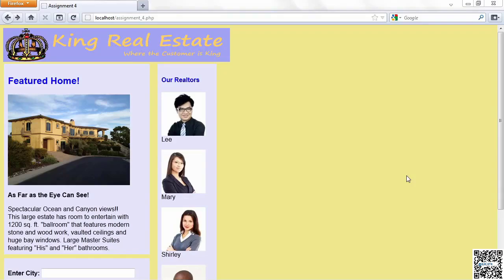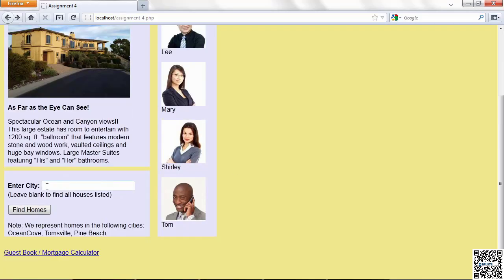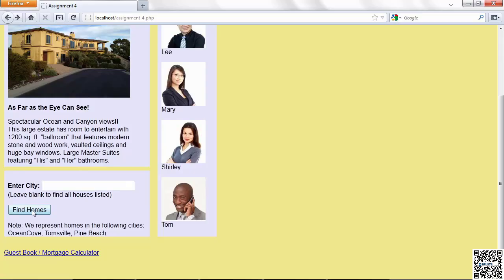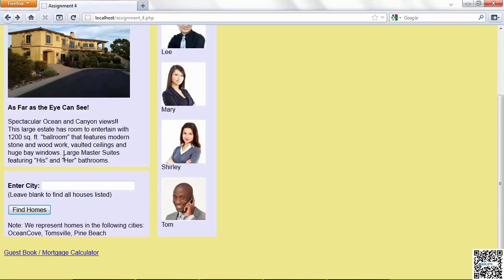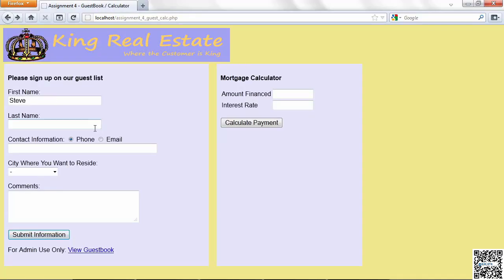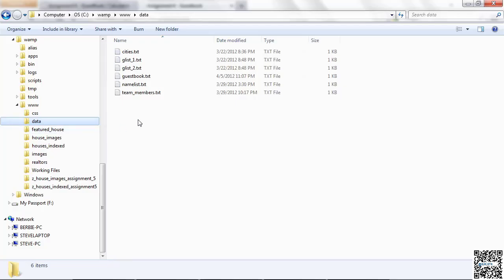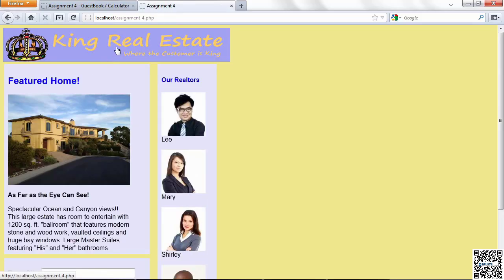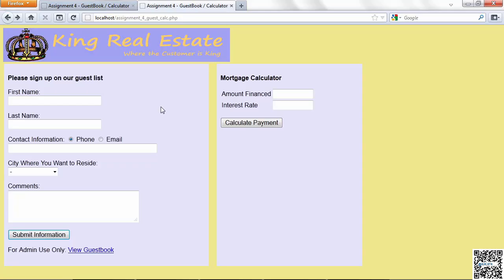Dynamic Web Design with PHP and MySQL - 063 - Functions, Arrays, And Strings - Assignment 4